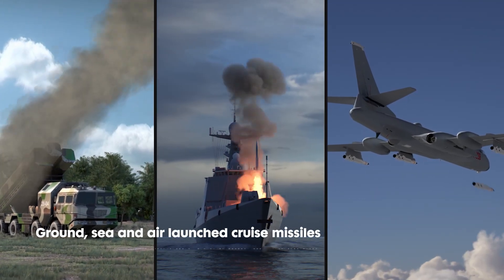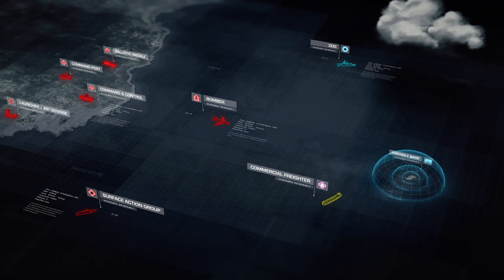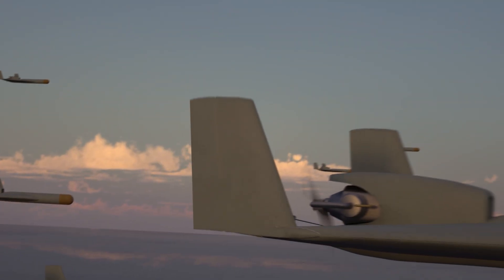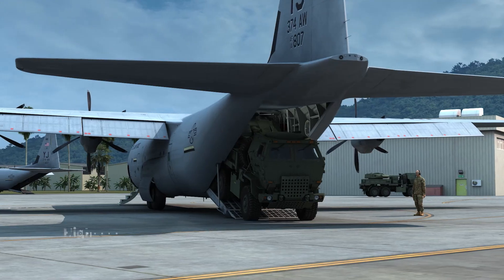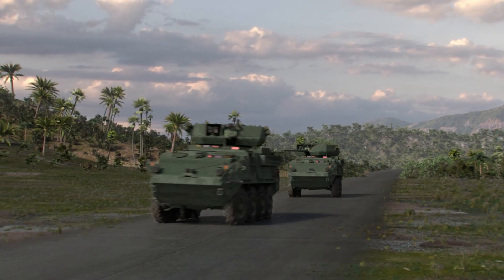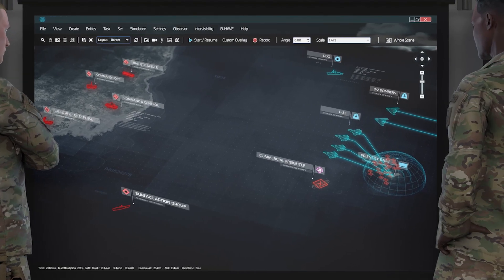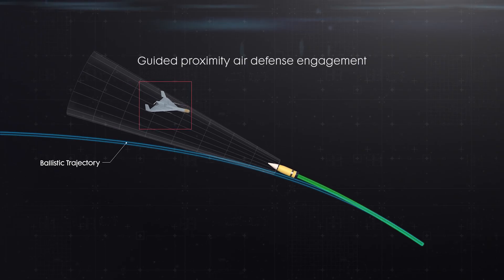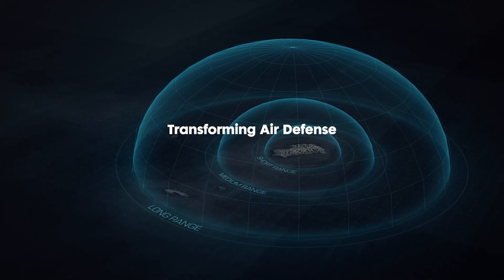Defining Possible with Cannon-Based Air Defense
Cannon-Based Air Defense – or CBAD – integrates sensors, battle management command and control, and effectors to provide scalable, cost effective, and resilient terminal defense against a wide range of aerial threats.

Leveraging proven technology of guided ammunition and cannons, CBAD offers a high rate of fire and effective magazine depth against large raids.

{23-0384}